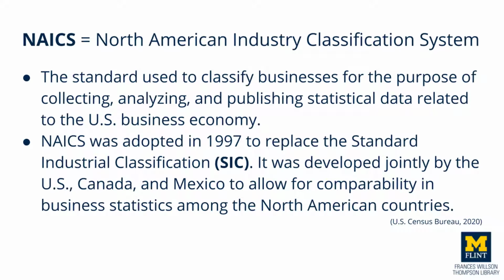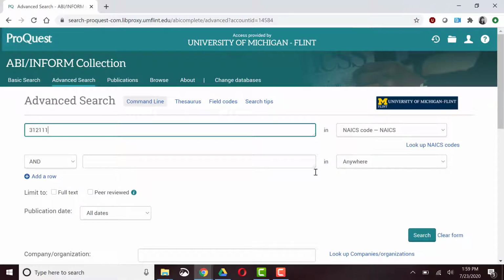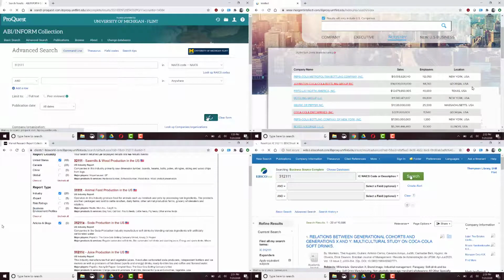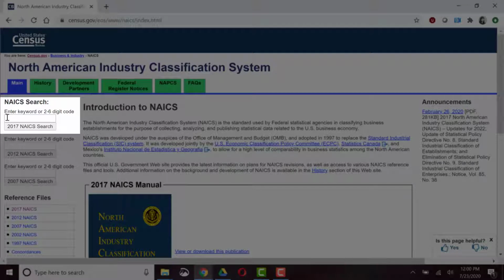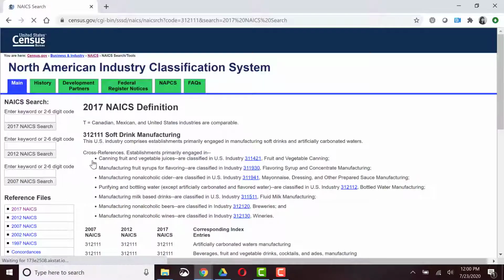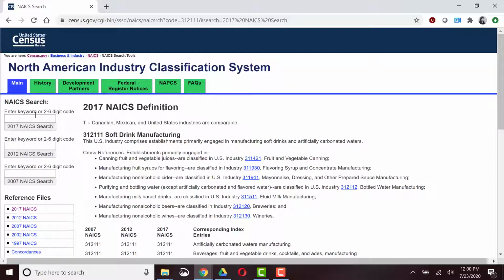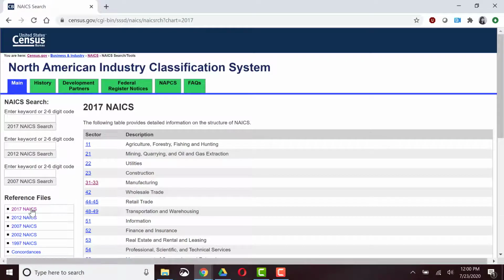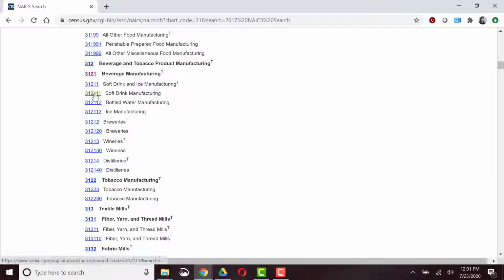NAICS Codes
This video explains NAICS codes, the most commonly used industry classification code in the US, and how to search for appropriate codes on the US Census Bureau website. NAICS codes can be used to search in most business databases and return results across a specific, standardized industry segment.